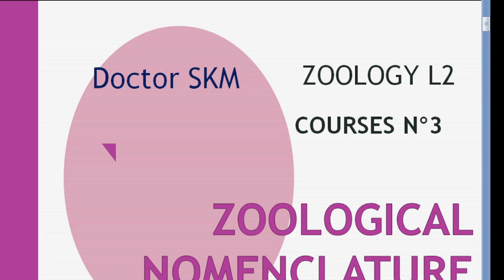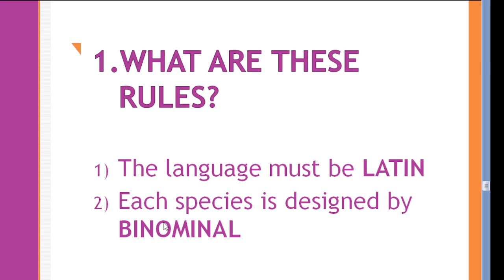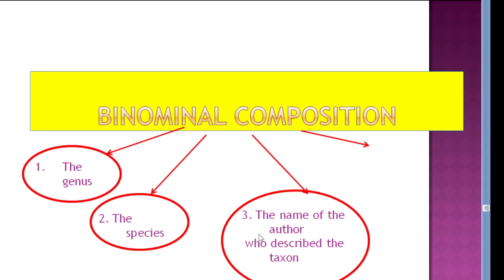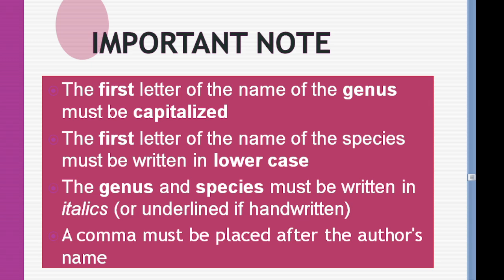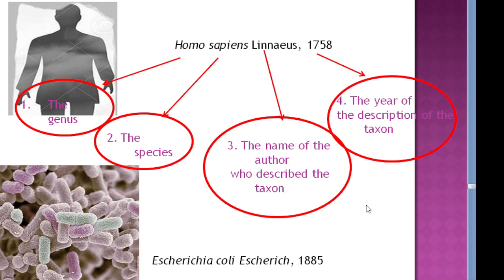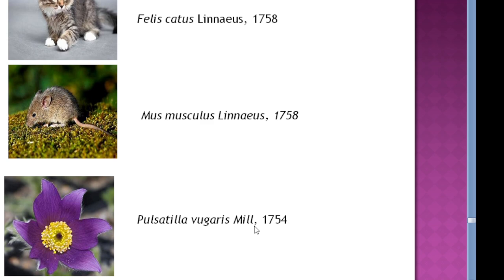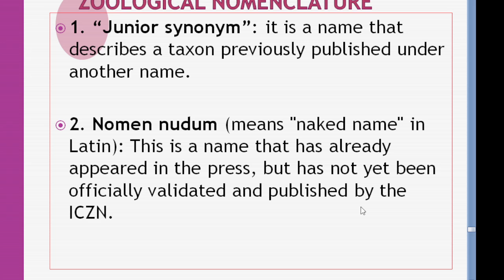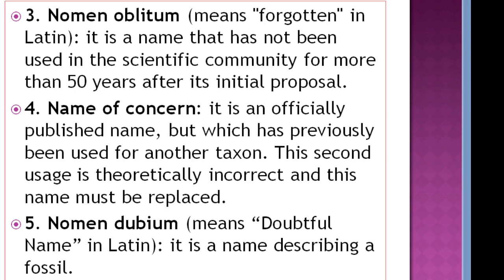HOW to name a taxon in zoology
we continue with our serie of zoology courses